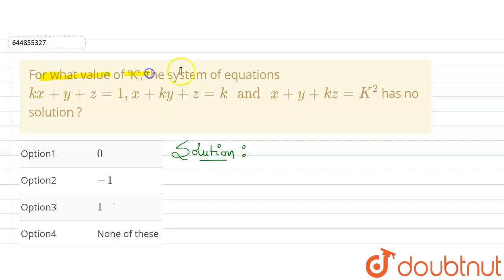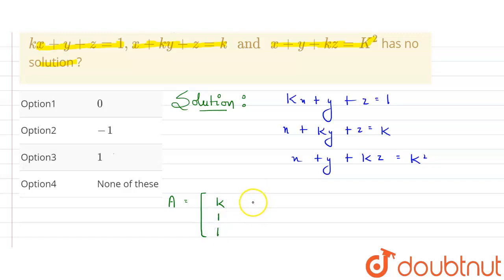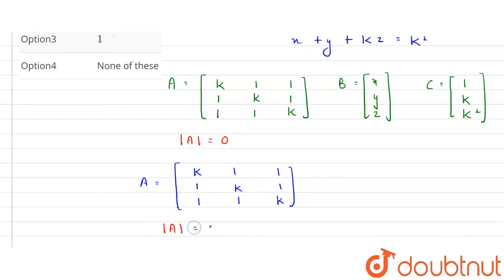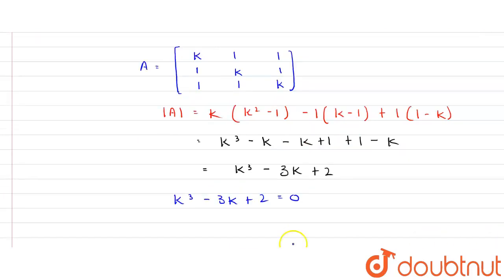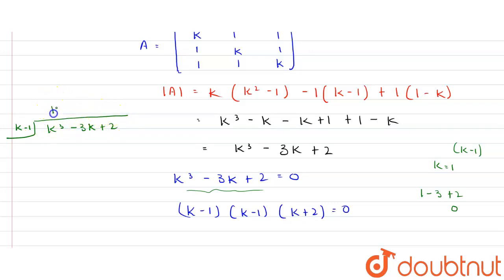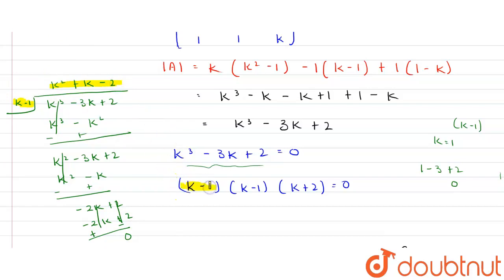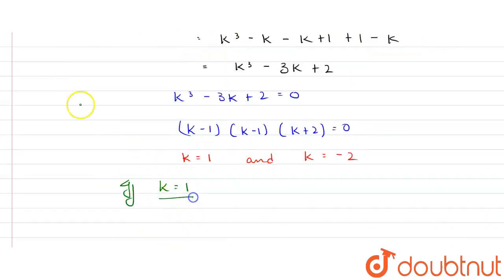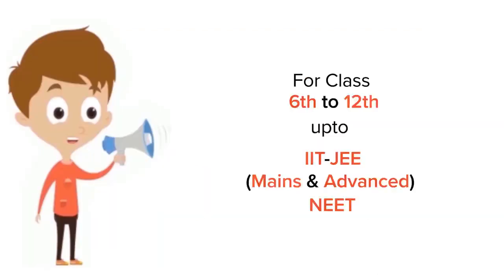For what value of \'K\', the system of equations kx+y+z=1, x+ky+z=k and x+y+kz=K^(2) has no solu...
For what value of \'K\', the system of equations kx+y+z=1, x+ky+z=k and x+y+kz=K^(2) has no solution ?
Class: 12
Subject: MATHS
Chapter: DETERMINANTS
Board:CBSE

👉 Have Any Query? Ask Us.